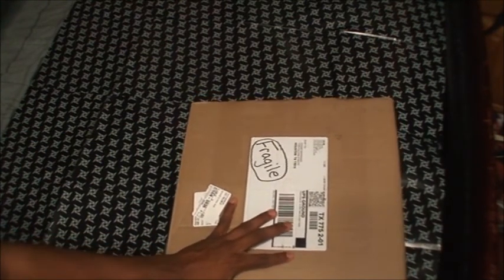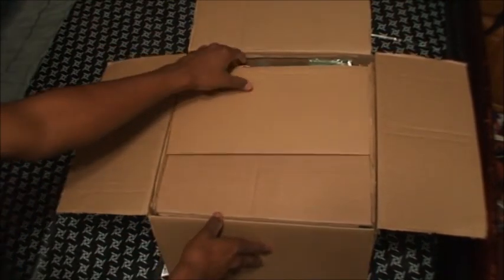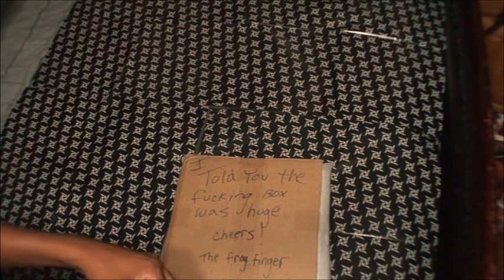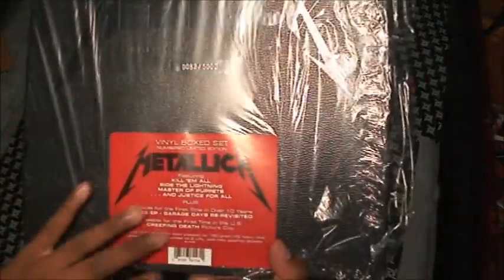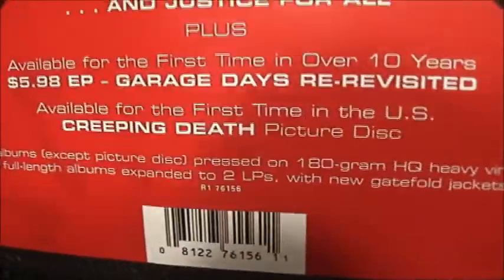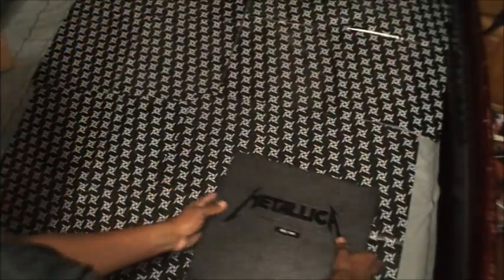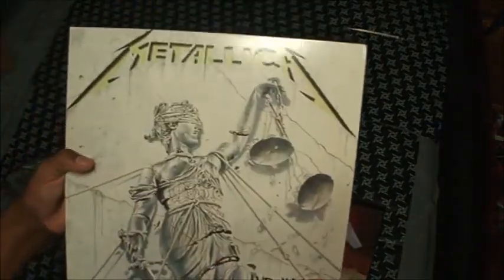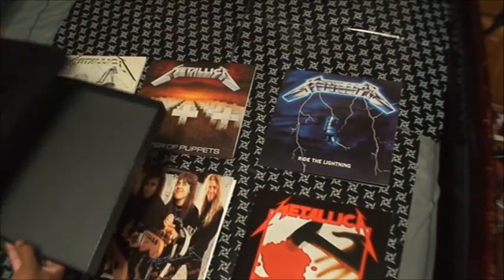Metallica rhino Box set Unboxing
a video showing the contents of the box as well as some info